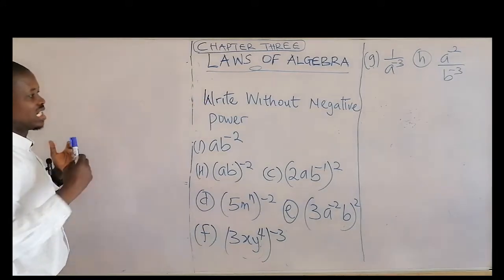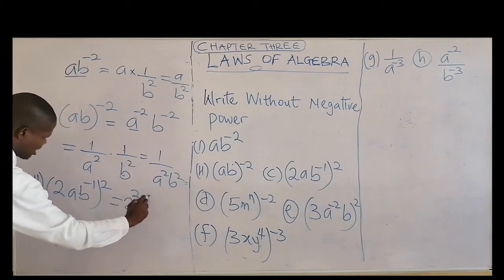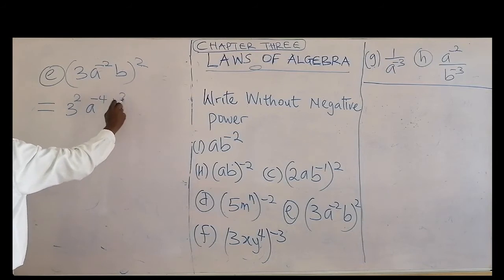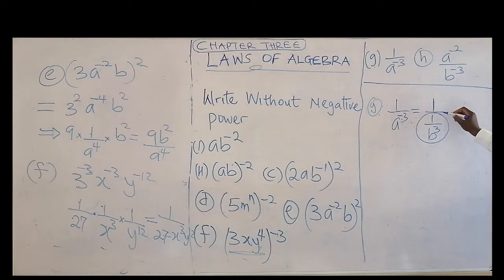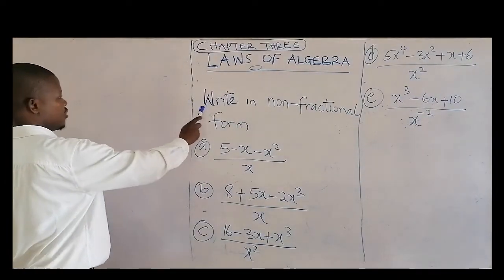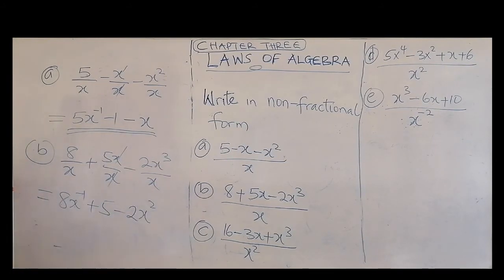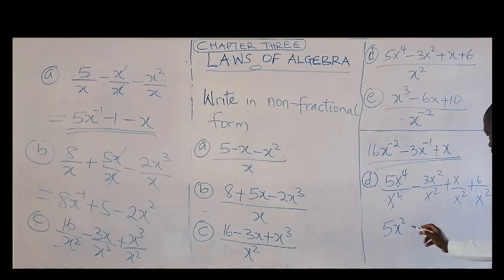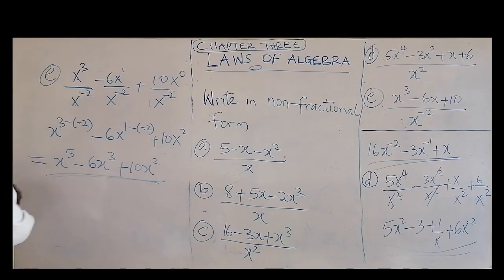Topic 3 : Laws of algebra [IB MATH AA SL/HL] | Lesson 3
Welcome to my YouTube video on the "Laws of Algebra." In this video, I solve various questions on "write without negative power and non-fractional form

By the end of this tutorial, you will have a solid understanding of the laws of algebra, empowering you to simplify complex expressions, manipulate equations, and solve problems with confidence. Whether you are a student, an aspiring mathematician, or simply looking to refresh your algebraic skills, this video is designed to meet your needs.

Join us on this educational journey as we unravel the secrets of algebraic laws and equip you with the tools to excel in algebra.